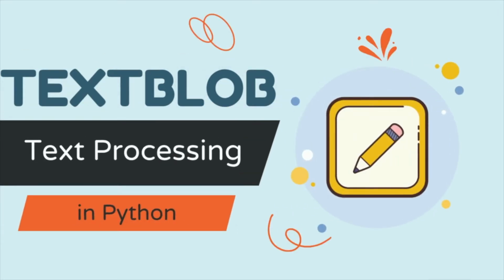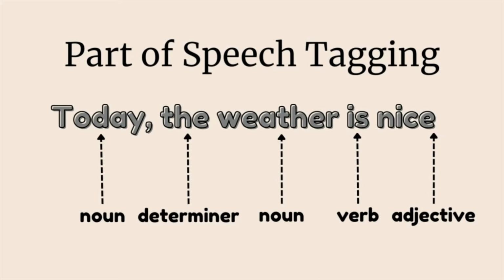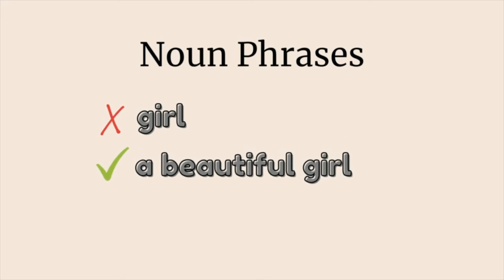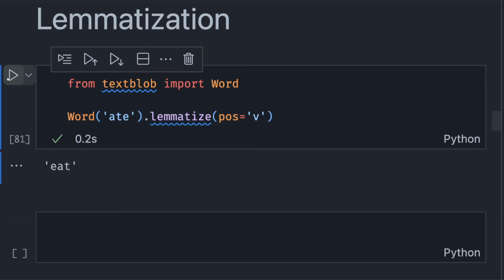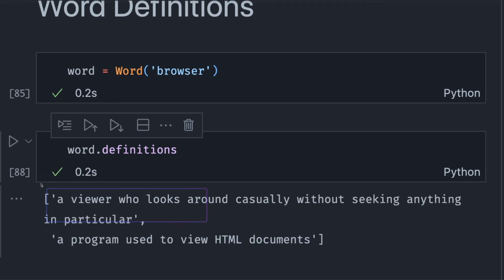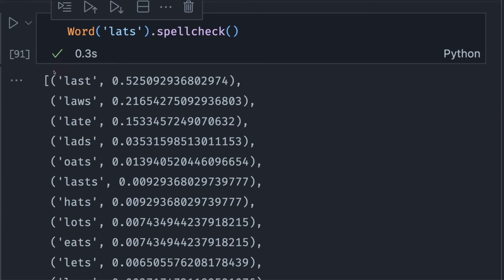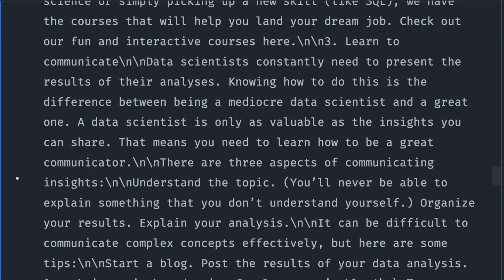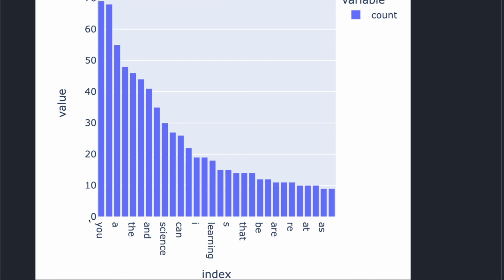Processing Text in Python Within One Line of Code with TextBlob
Text processing does not need to be complicated. Wouldn’t it be great if all we need to do is find the text's sentiment, tokenize text, find noun phrase frequencies, or correct spelling in one single line of code?

This video will show you how to process your text with TextBlob.

Chapters:
0:00 Introduction
0:50 Word Tokenization
1:30  Part of Speech Tagging
2:55 Word Lemmatization
4:09 Word Definitions
4:36 Spelling Correction
5:30 Word Frequencies